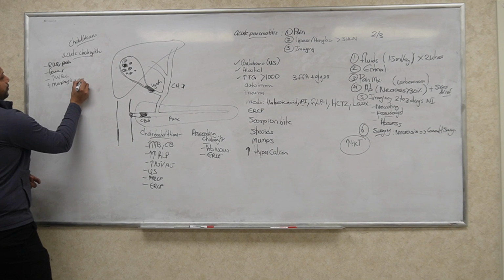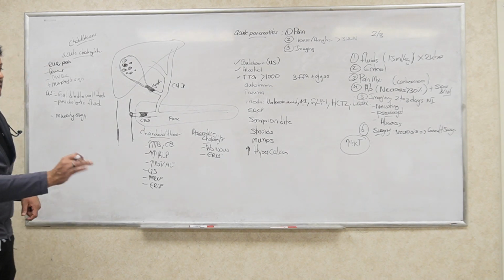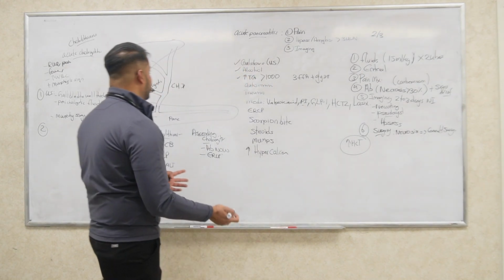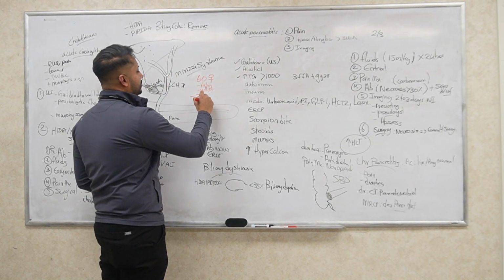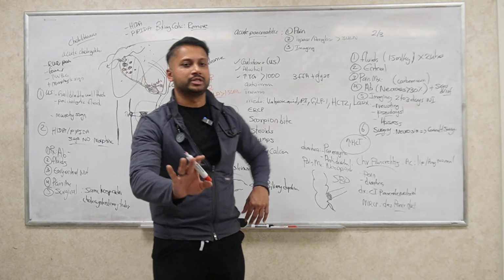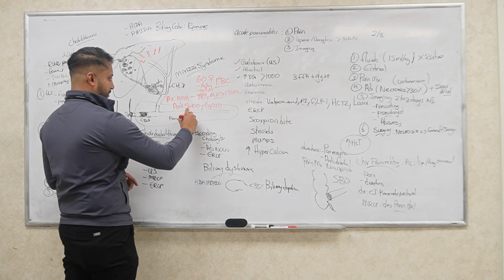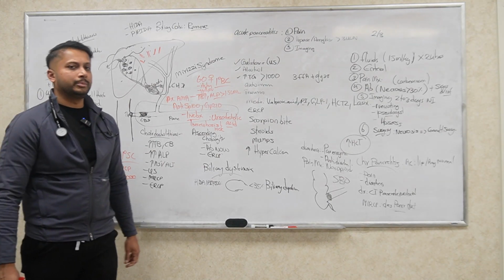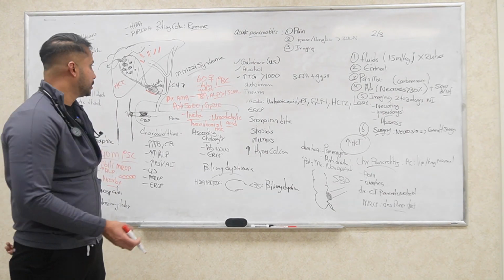*LIVE* Gallbladder Disorders Unveiled: Master Gastro for ABIM, USMLE & Beyond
🩺 For the full version of this video consider joining our ever-growing Members Family and gain exclusive access to our one-of-a-kind, LIVE, high-yield, and engaging videos—designed to help you ACE your ABIM & USMLE exams with complete understanding, fun integration and zero frustration! 🚀📚

⭐Welcome to your ABIM Prep Course, led by Dr. Raj—an ABIM-certified Internal Medicine physician and esteemed Internal Medicine Residency Faculty. With over a decade of combined clinical and academic experience, Dr. Raj is renowned for his engaging, integrative teaching style that ensures a deep understanding of medicine while seamlessly connecting concepts across medical specialties. Get ready for a high-yield, fun and comprehensive learning experience designed to help you excel in your ABIM and USMLE exams!⭐

🔴 Gallbladder Disorders | High-Yield ABIM & USMLE Lecture 🚨

Gallbladder disorders are high-yield, must-know topics for ABIM & USMLE Step 1, Step 2 CK, and Step 3 exams! In this lecture, we cover the pathophysiology, clinical presentation, complications, diagnostics, and management of these conditions using mnemonics, real-world cases, and exam tips to help you master them!

🟢 Gallbladder Disorders:
✅ Cholelithiasis: Biliary colic, risk factors, ultrasound findings & management
✅ Acute Cholecystitis: Murphy’s sign, HIDA scan, antibiotics, and timing of cholecystectomy
✅ Acalculous Cholecystitis: Why it occurs in critically ill patients
✅ Choledocholithiasis & Cholangitis: Charcot’s Triad, Reynold’s Pentad, ERCP vs. Surgery

🎯 Why Watch?
✔️ Board-Focused & Clinically Relevant – Covers key concepts for ABIM & USMLE exams
✔️ Case-Based Learning – Reinforce knowledge with real clinical scenarios
✔️ Rapid Review Format – High-yield, engaging, and easy to remember